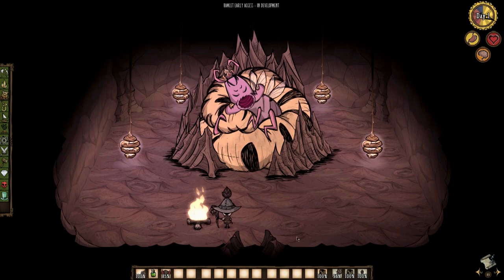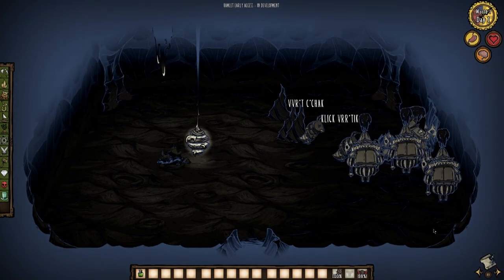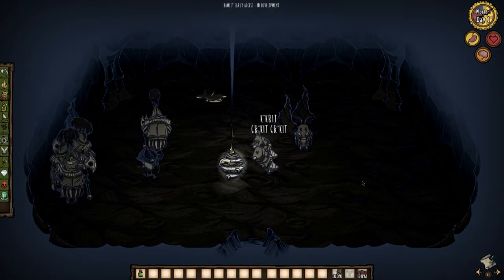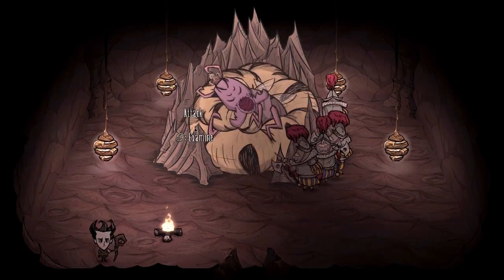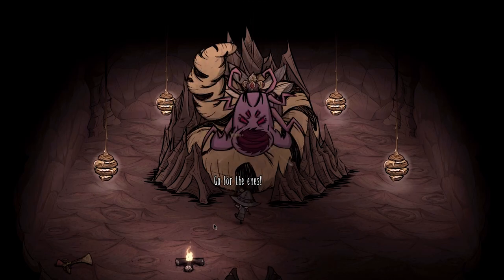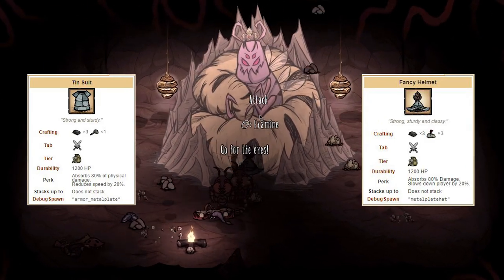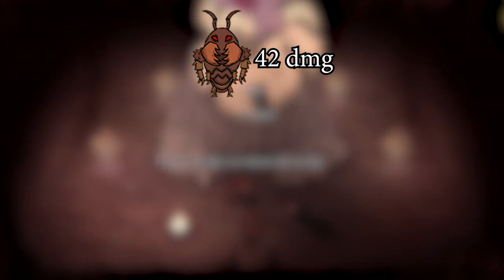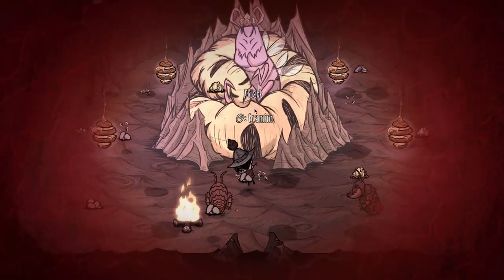GUIDE TO KILLING QUEEN WOMANT | Don't Starve Hamlet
In this video I will show you two methods to quickly and easily take out the Queen Womant.